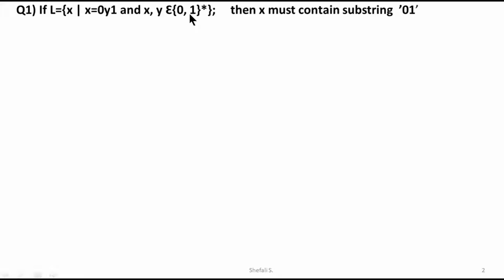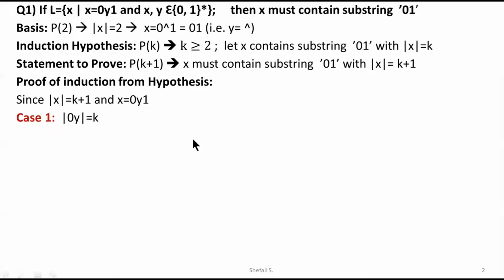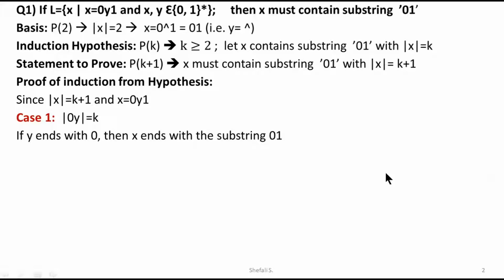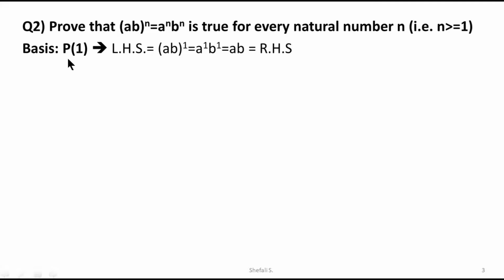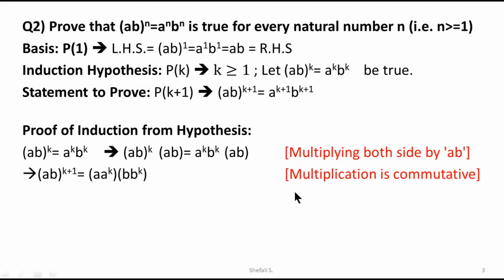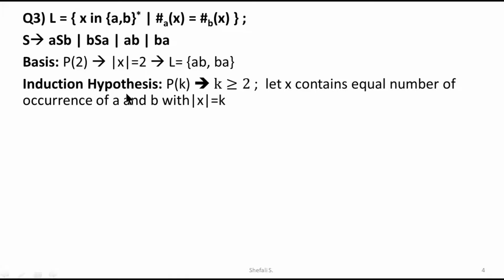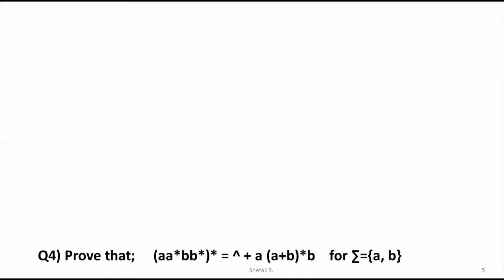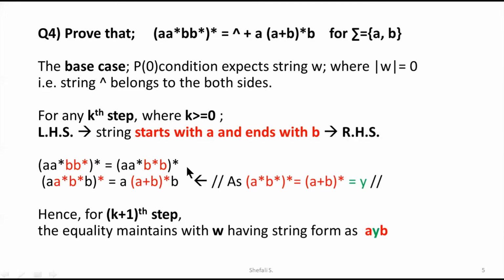Tutorial_Mathematical Induction- Part B #25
This session discusses few language problems using Mathematical Induction. This helps to prove expansion of a language; specifically infinite language instead of proving each and every word belonging to that language.